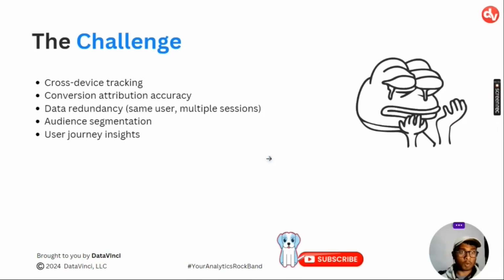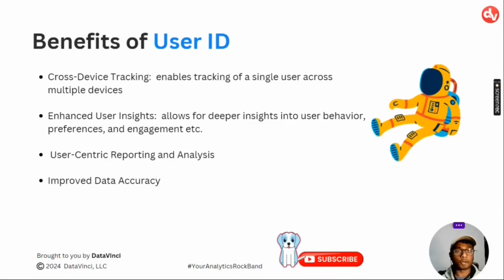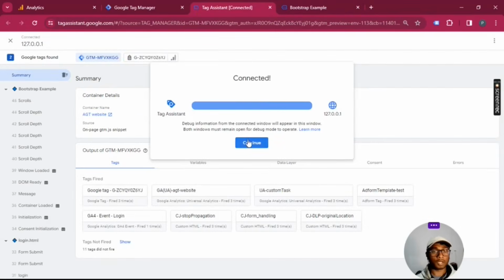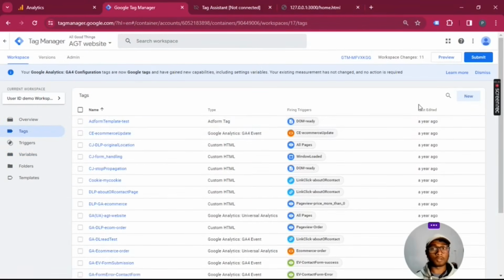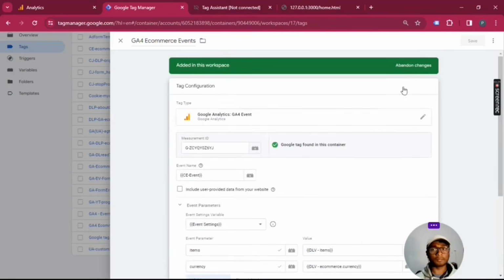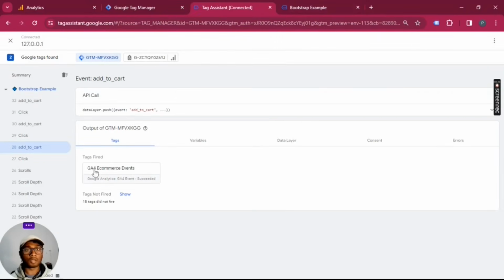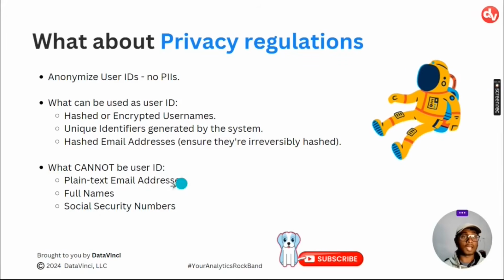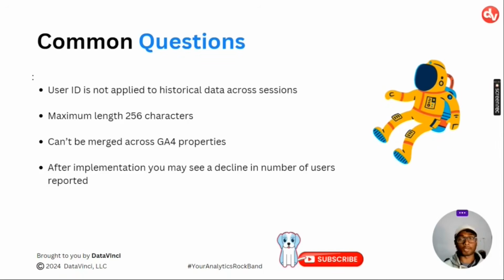Mastering User ID Tracking: A Comprehensive Guide for Google Analytics (GA4) and GTM Users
Join us in this detailed tutorial where we dive deep into the world of User ID tracking using Google Analytics and Google Tag Manager. This video is an essential resource for anyone looking to enhance their website's tracking capabilities and gain more accurate user insights. Here's what we cover:

Timestamps:
0:00 - Introduction to User ID Tracking
0:30 - Understanding User ID vs Client ID
1:04 - Addressing Cross-Device Tracking and Data Redundancy
2:08 - Step-by-Step Guide for Implementing User ID
3:29 - Benefits of User ID for In-Depth Analytics
4:26 - Setting Up User ID in Google Tag Manager
6:11 - Practical Demonstration: Implementing User ID on a Website
9:02 - Tag Management and Data Layer Integration
11:50 - Testing and Verifying Setup in GTM and GA
16:44 - Ensuring Privacy Compliance in User ID Implementation

Whether you're a beginner or an advanced user, this video will provide you with the knowledge and tools to implement User ID tracking effectively and responsibly.